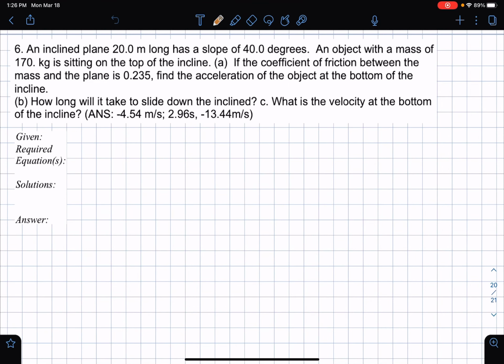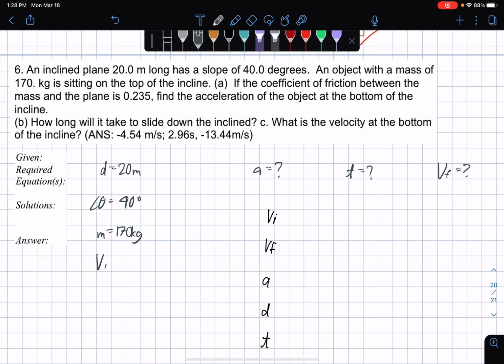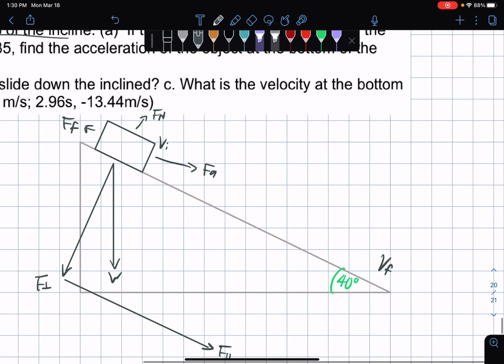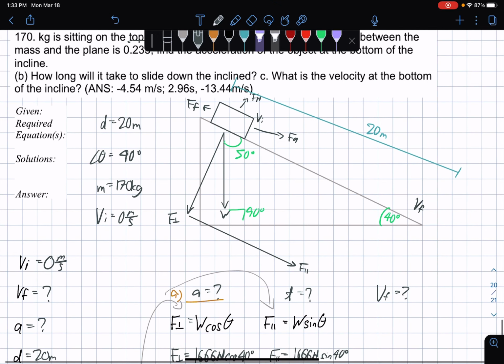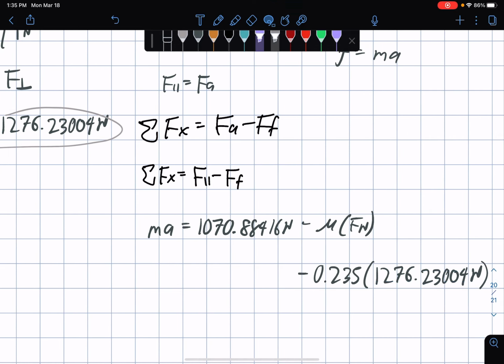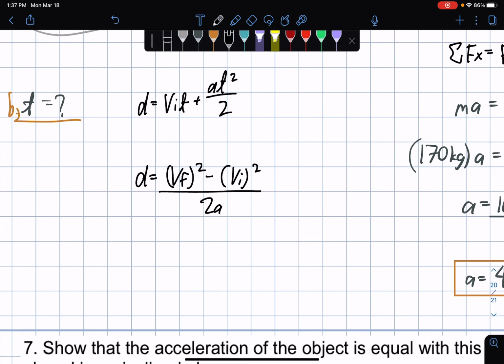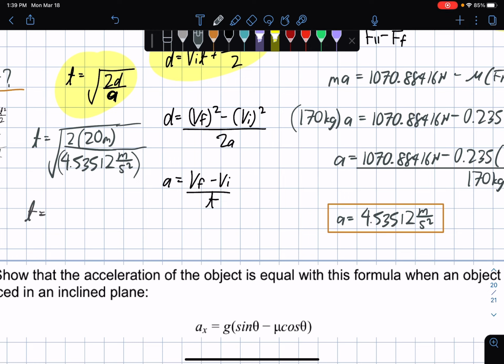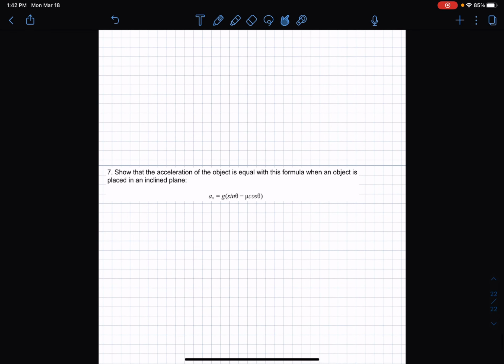Answering some practice questions on Inclined Planes (G12 Physics) [part 3]